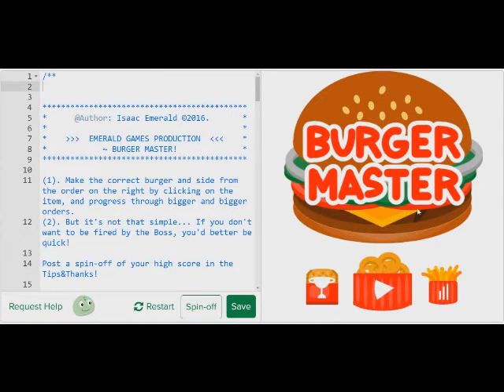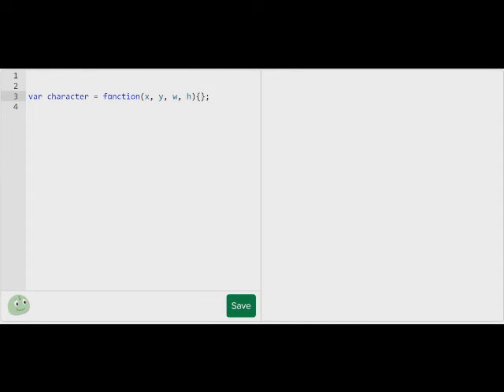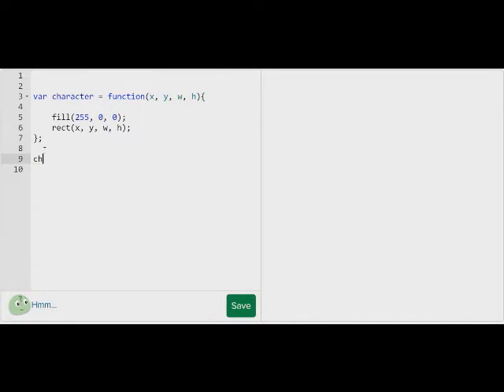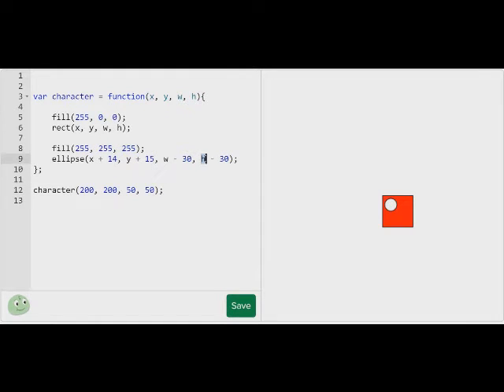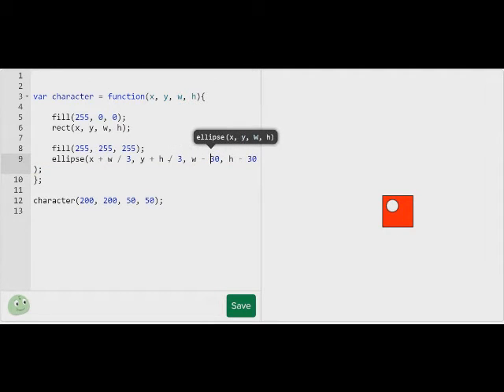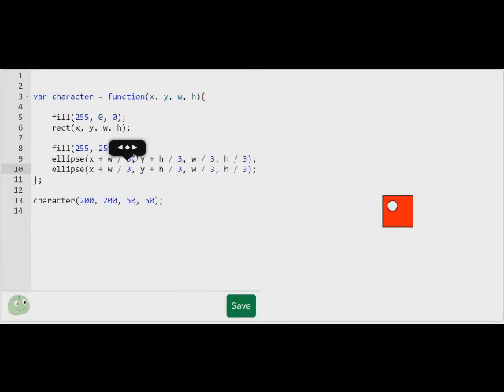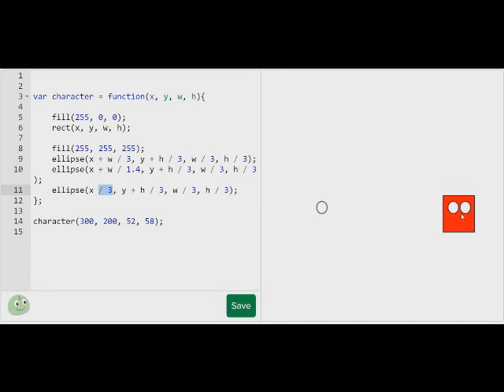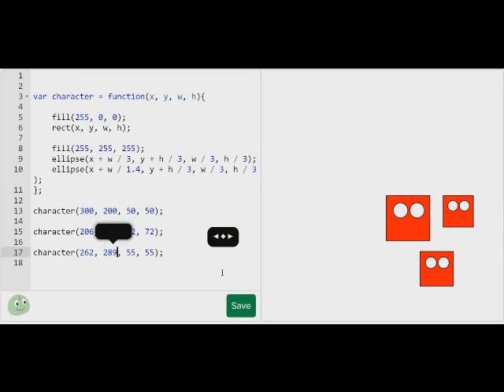Sizable Objects #1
In this video, I use JavaScript to explain how to make Sizable Objects.